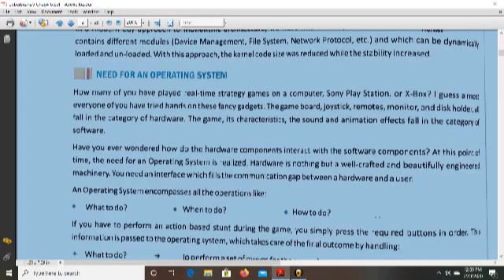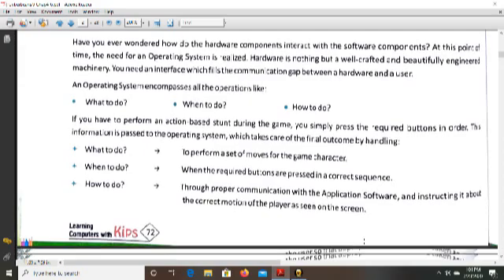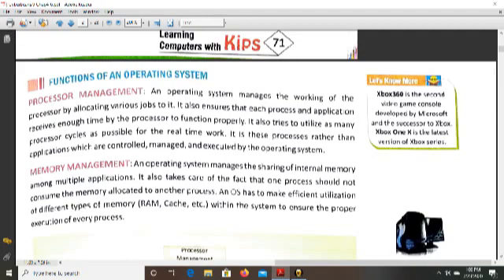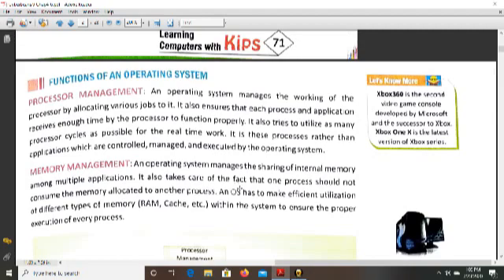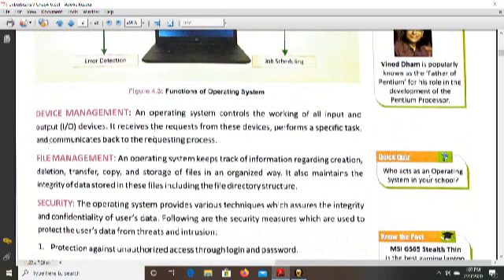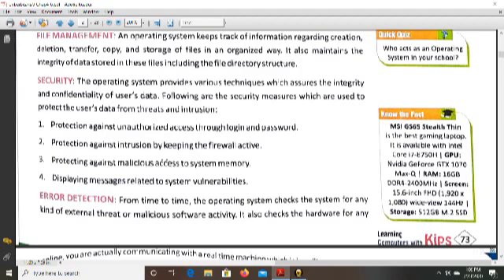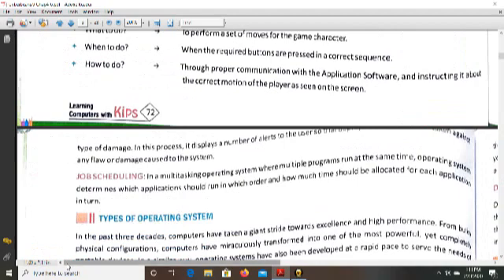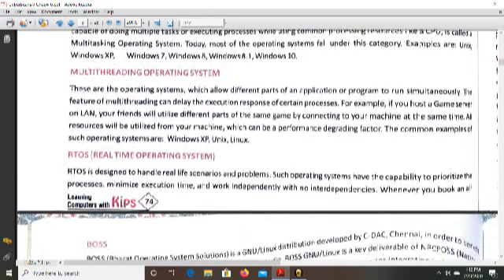Functions of Operating System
This video is for Operating System